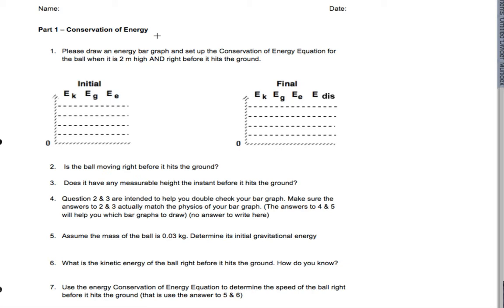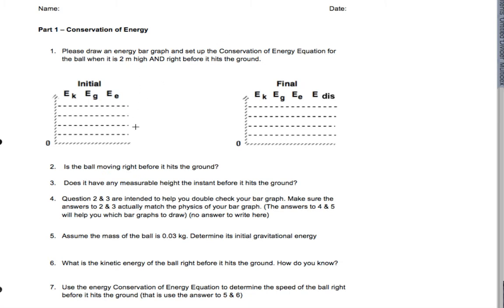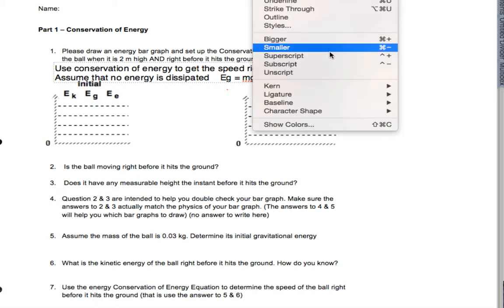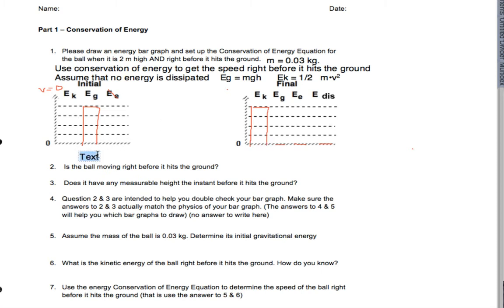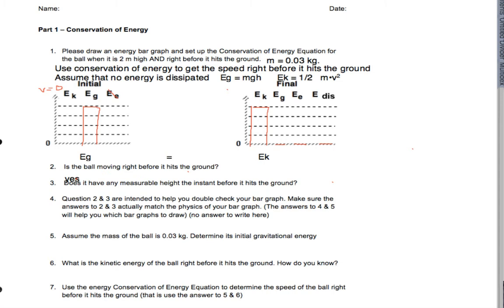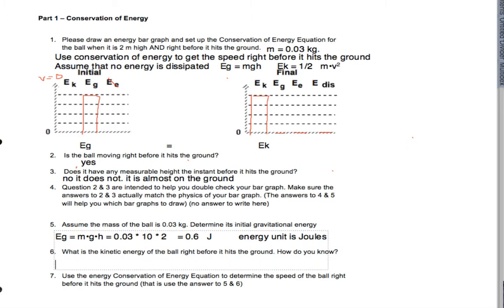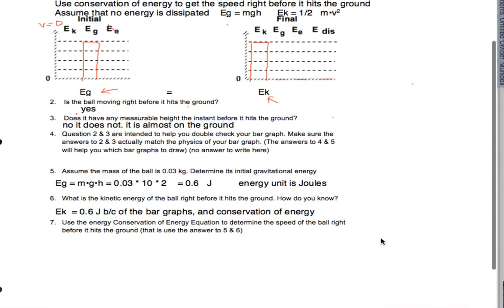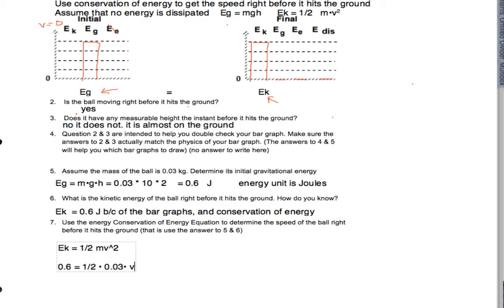Energy Bar Graphs with Numbers - Notes